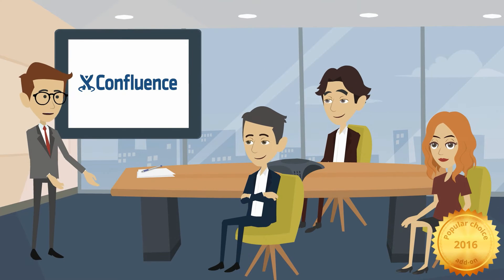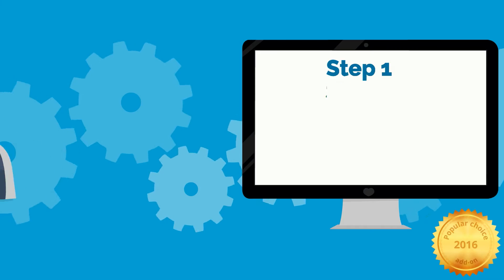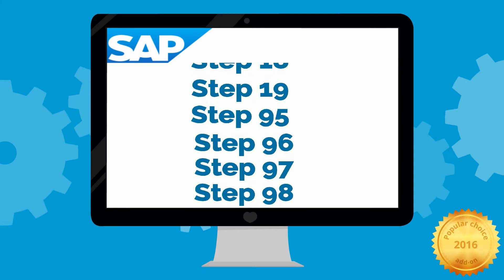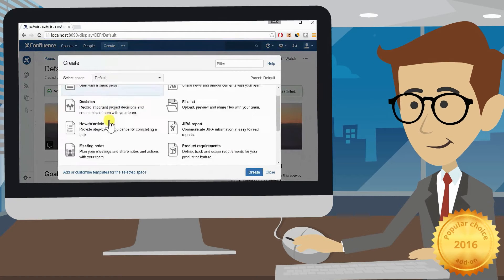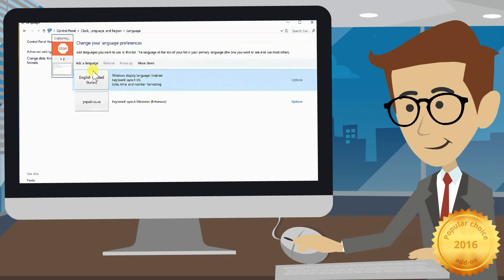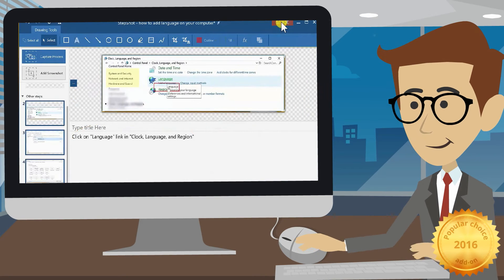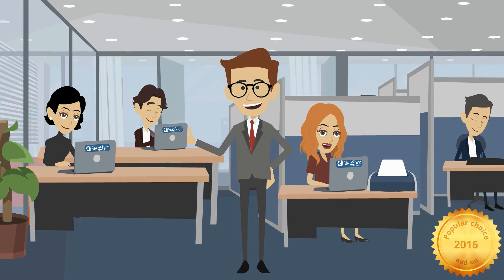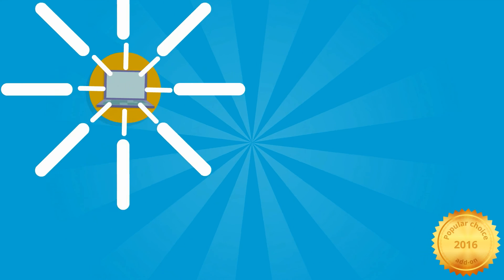StepShot for Confluence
So you’ve just bought your Сonfluence instance and you are really happy with that!
But there are still tons of procedural documentation topics you would like to have on your server!
It can be a short 5 steps guide on how to use a printer,or a 100 steps manual on an SAP configuration procedure. And Confluence can’t capture this documentation automatically, but StepShot - can!
Whenever you need to document a software-based process - just create a new StepShot page in Confluence. This will launch StepShot application in the background. Do the workflow from the beginning till the very end. StepShot will create the screenshot and text instruction on every click. Then edit all captured images and text at once and save back to Confluence.
Enjoy the new way of documentation creation, while your company will benefit from the digitalized corporate knowledge and overall increased productivity.
And remember - process will always be there and StepShot is the easiest way to document it.